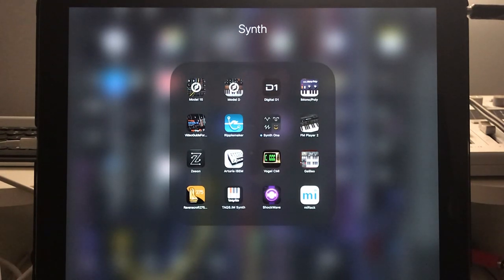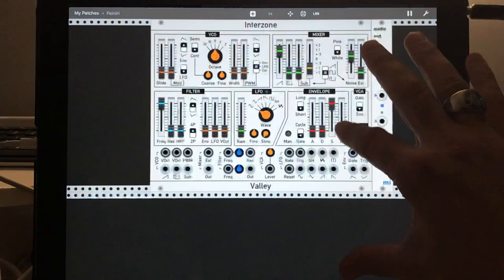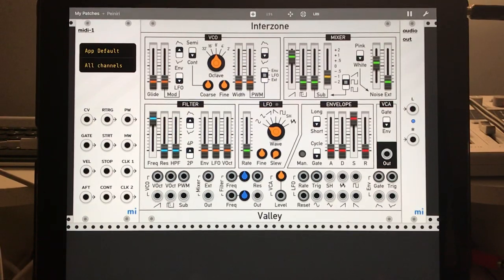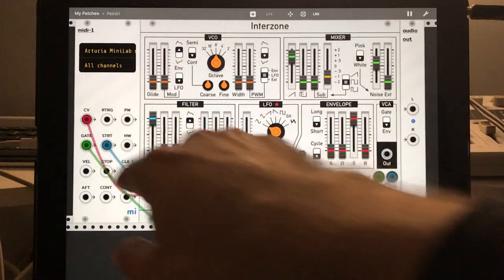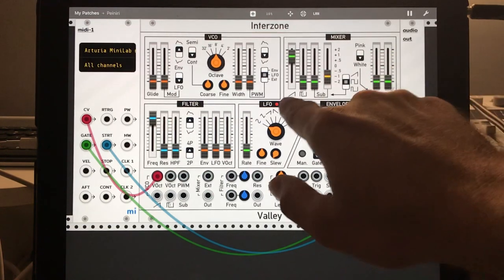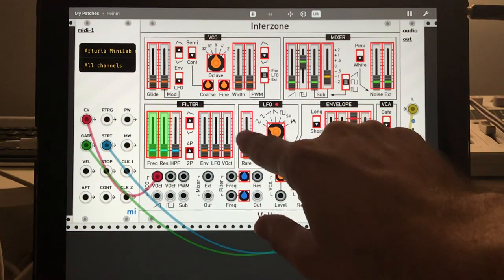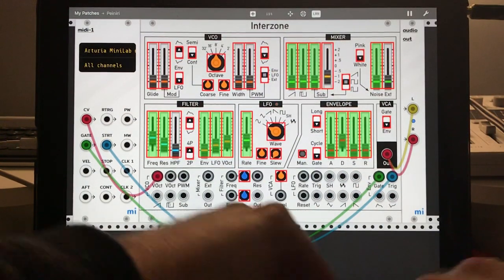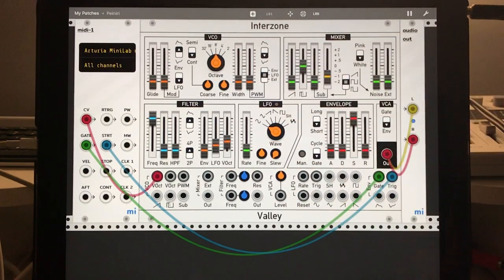MiRack Midi setup, synth basics tutorial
A short video introducing MiRack on IPad. The first of a series of basic tutorials on synthesis.

Gear:

12.9 inch IPad Pro 2nd Generation
MiRack app
Arturia Minilab Mkii
Zoom R16 Recorder
M-Audio BX5A active monitors
KobraTech Tripod mount
Filmed with iPhone 7 Plus